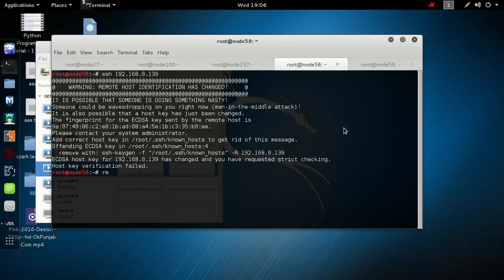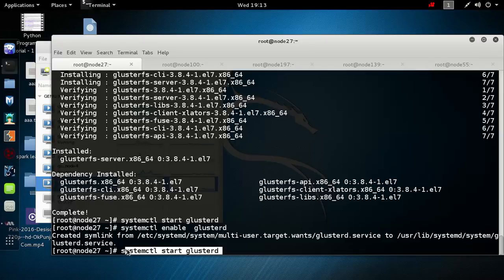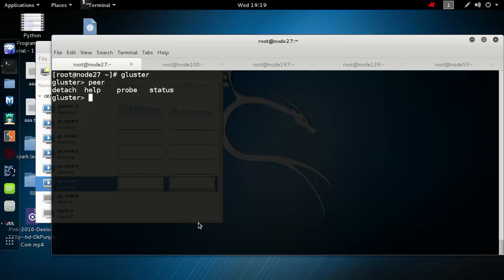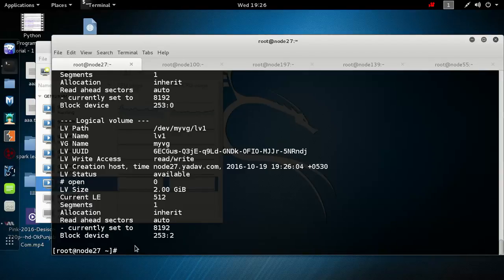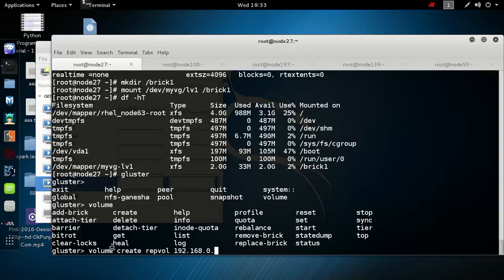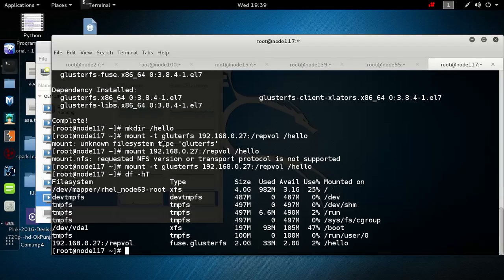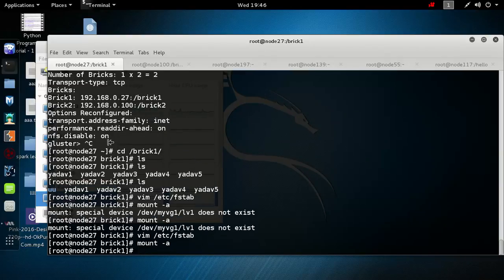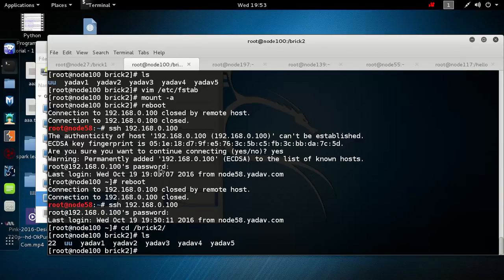GlusterFS Tutorial for RHEL7/CentOS7 - 3 - Setting up GlusterFS nodes Cluster and replication volume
setting up GlusterFS cluster and setting up a replicated volume of GlusterFS.
1 - gluster peer probe(making a cluster of GlusterFS nodes.)
2- Setting up LVM.
3- creating replicating volume and mount on a client and also work after reboot.